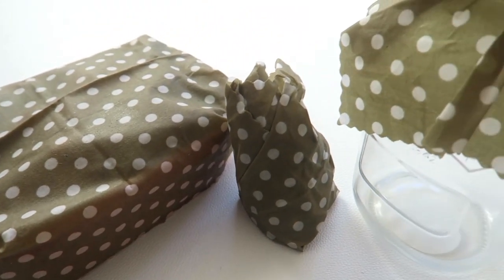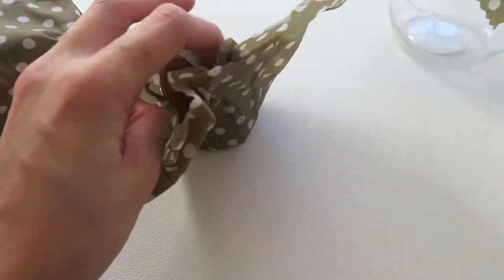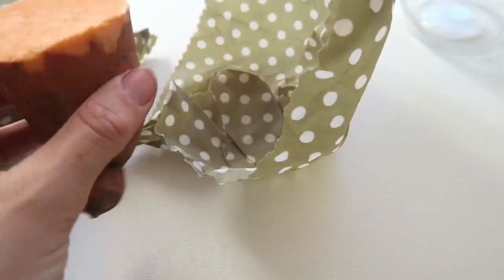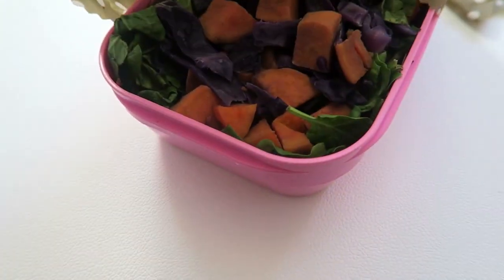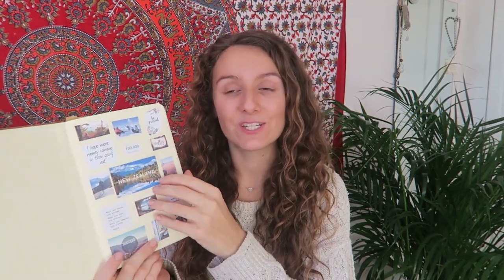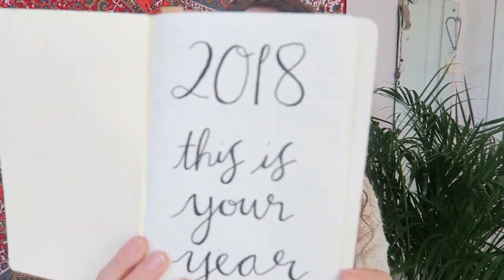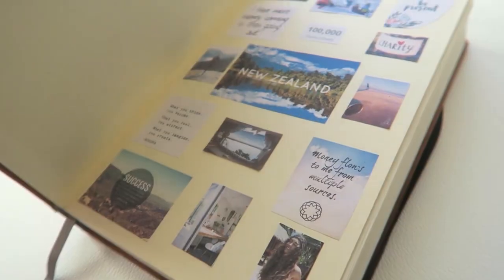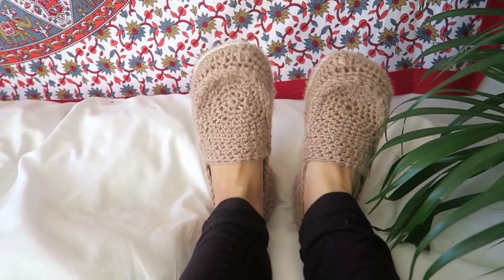DECEMBER Monthly Favourites | Minimalism, Zero Waste, Veganism | Conscious Consumerism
I wanted to create a new type of favourites video which is different from most you will see on youtube. I wanted mine to be more about showing you things that will help you on your journey though life.

Today I thought I would share some of my favourite things that have manifested their way into my life and have had a positive impact on me and also my health and wellbeing.

I think this type of video is a great way to find new things that can add value to your life. And also help you to find amazing like minded companies and products that are in alignment with your values and on the same path! 🙏🏼

Wax Wraps
*The Universe has your back cards
*Bullet Journal
*Flower Essences

If you have taken the time to watch my video then thank you so much. If you have any video suggestions please leave them below! 😀

Have a bright and beautiful day ✨

Music ↠
Song: Wish you'd come true